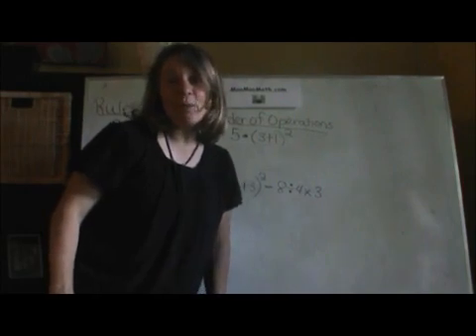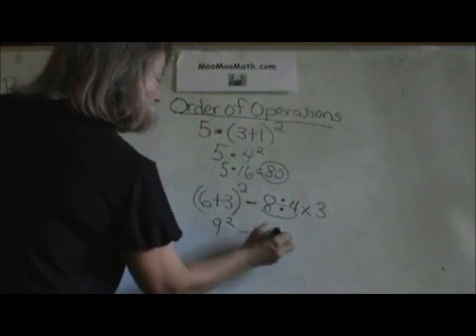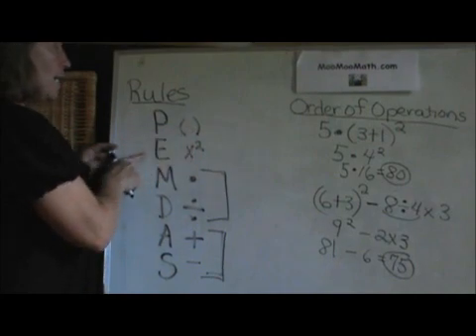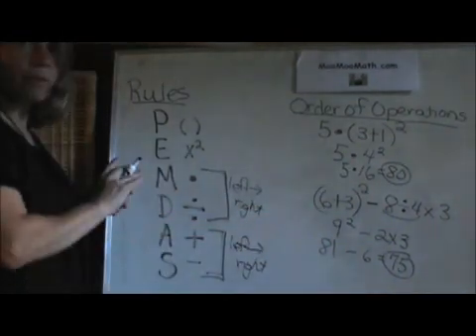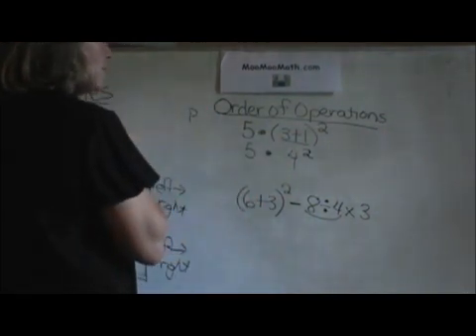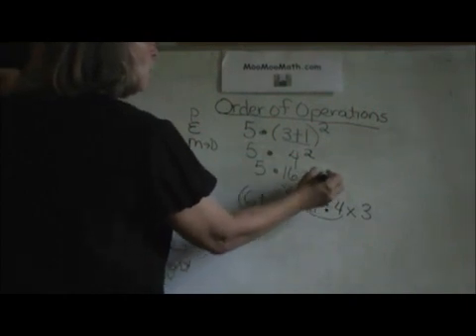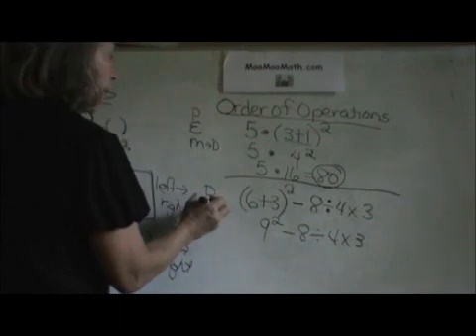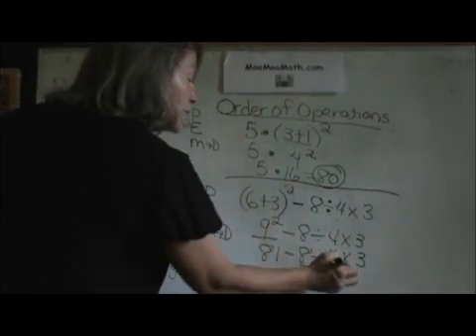Order of Operations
The rules for the order of operations have been around for hundreds of years to help eliminate the gueswork in solving algebra problems.It is often remembered using Please Excuse My Dear Aunt Sally